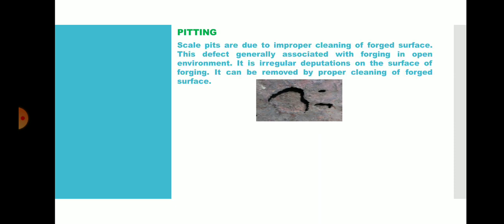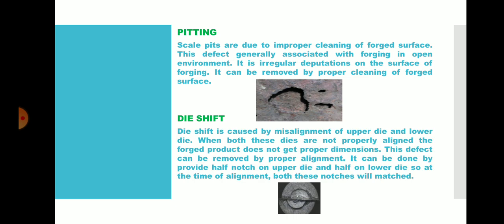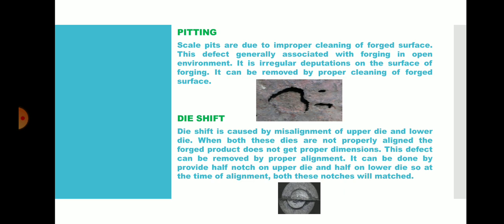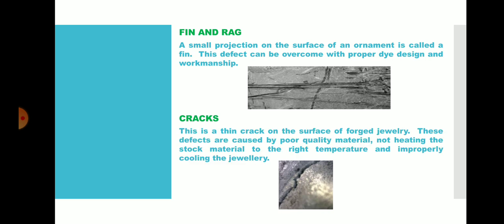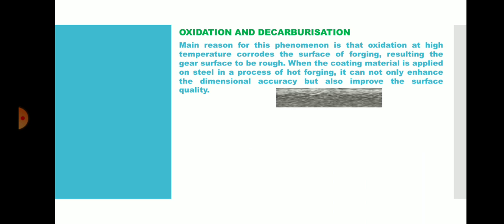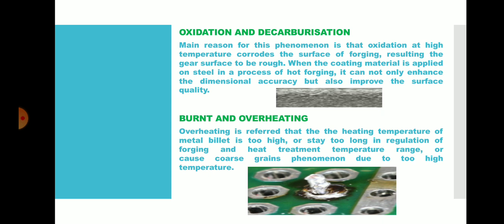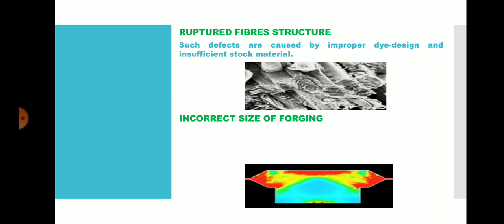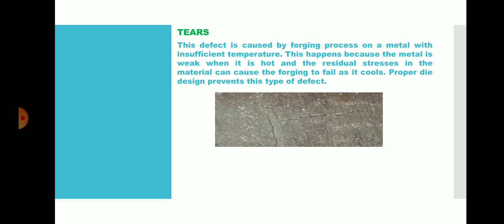ME I CHAPTER 2 METAL WORKING PROCESS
Forging Defects